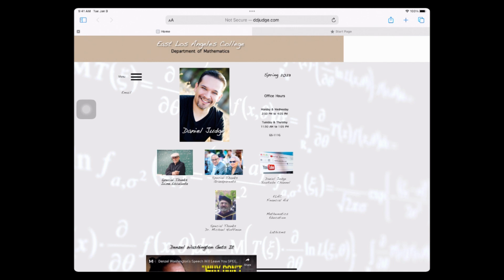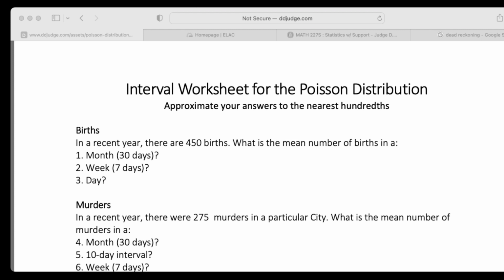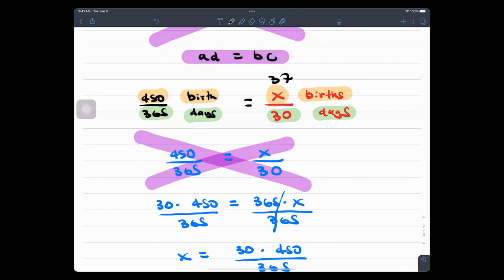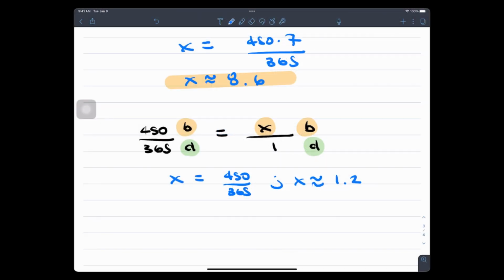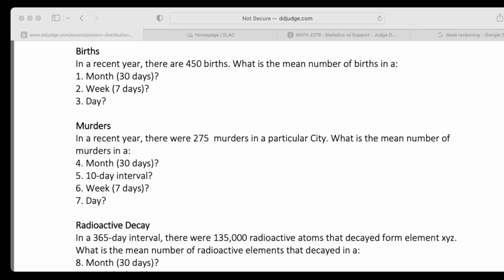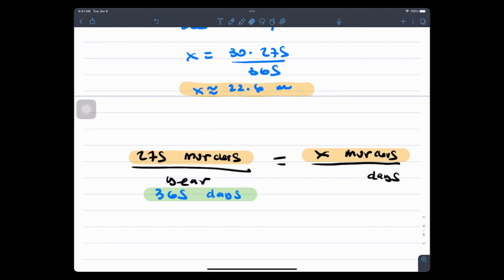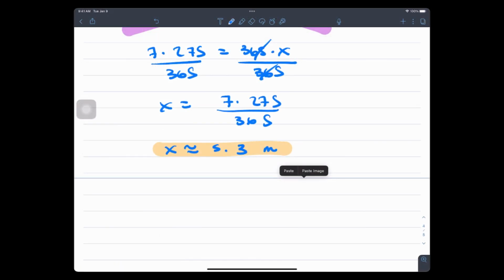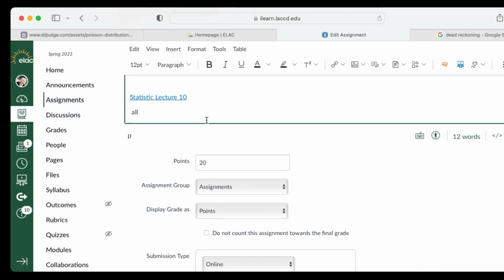Intervals for Poisson Distribution